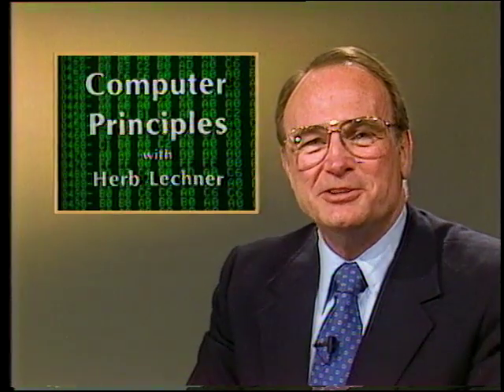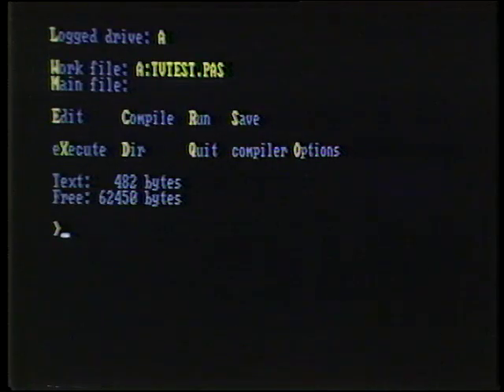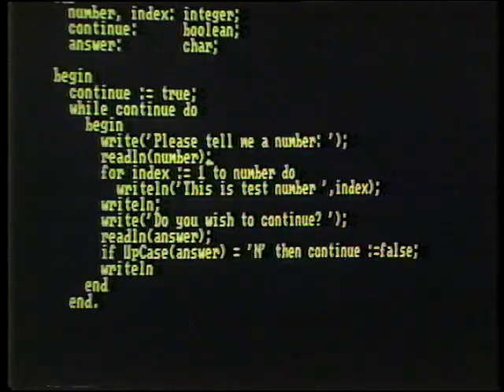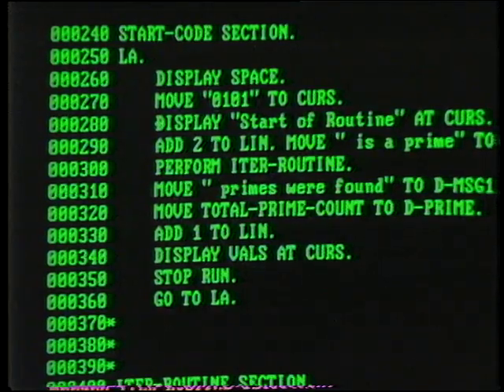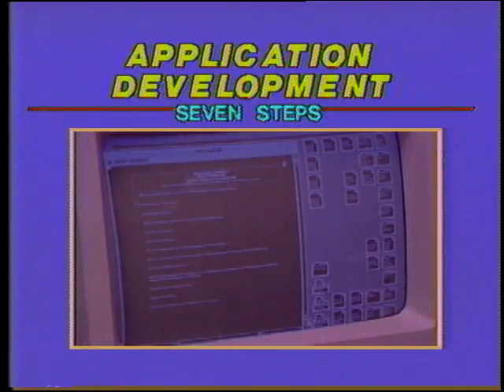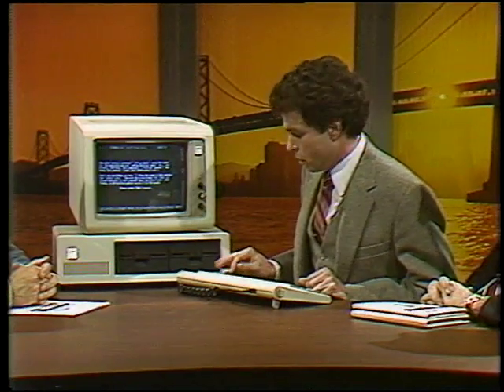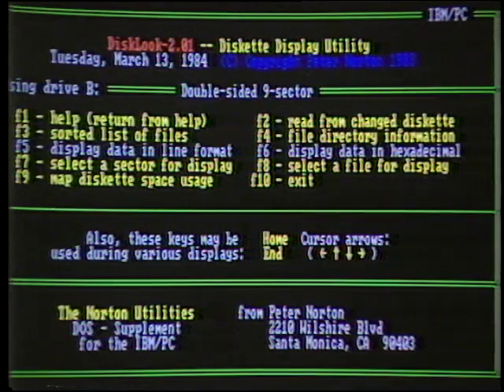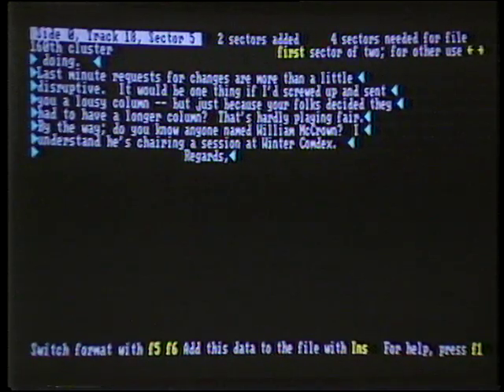01x20 - The Computer Chronicles - Software Utilities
The Computer Chronicles - Software Utilities (1984)

In this classic Season 1 episode, Stewart Cheifet and guest host Herb Lechner (sitting in for Gary Kildall) dive into the world of "Software Utilities"—the essential tools that bridge the gap between the operating system and application software. From data recovery to programming shortcuts, this episode showcases the programs that made early personal computing faster, safer, and more customizable.

In this episode, you’ll see:

The Birth of Data Recovery: A young Peter Norton demonstrates the "UnErase" feature of the Norton Utilities, showing how to rescue deleted files directly from the disk sectors.
Turbo Pascal Revolution: Philippe Kahn, founder of Borland International, demonstrates the lightning-fast Turbo Pascal compiler and its innovative instant error-tracking system.
Keyboard Macros: David Rose of Rosoft shows off ProKey, a utility that allowed users to customize their keyboards and automate repetitive tasks—a precursor to modern productivity macros.
Visual Debugging: Joanne Kell from Micro Focus demonstrates Animator, a sophisticated visual tool for debugging COBOL programs on a personal computer.
Disk Management: A look at early disk-viewing utilities like Disc Look that allowed users to see exactly what was happening "under the hood" of their floppy drives.

Featured Guests:

Peter Norton: President of Norton Utilities.
Philippe Kahn: President of Borland International.
Joanne Kell: Micro Focus.
David Rose: Rosoft.

About The Computer Chronicles:
Hosted by Stewart Cheifet, The Computer Chronicles provided a front-row seat to the PC revolution from 1983 to 2002. This episode is part of the M0974 collection preserved at Stanford University, documenting the foundational software that defined the early 80s tech landscape.